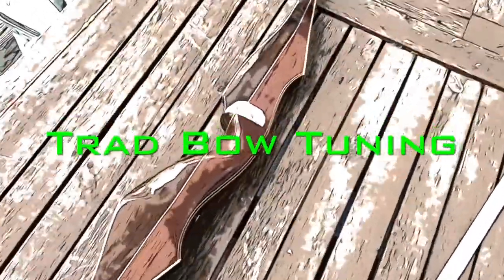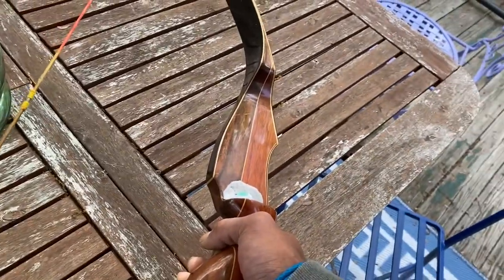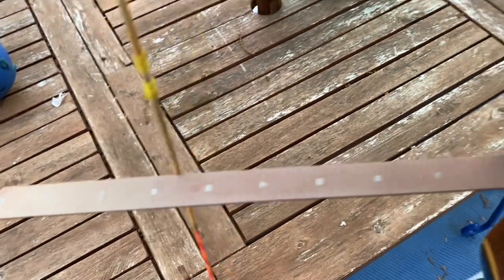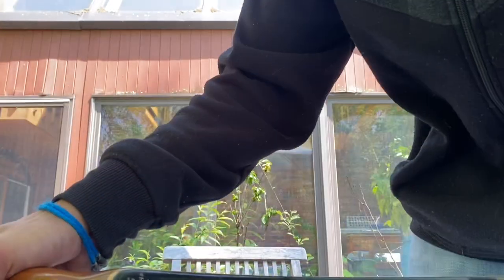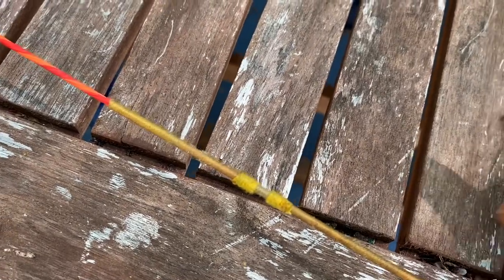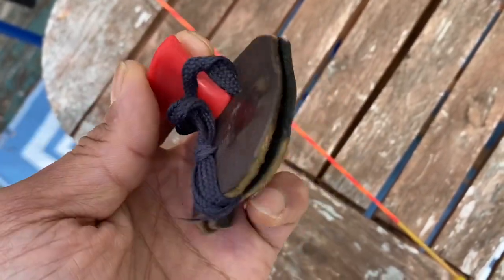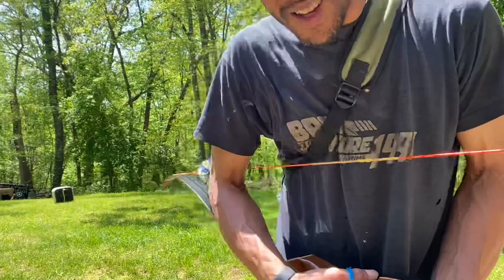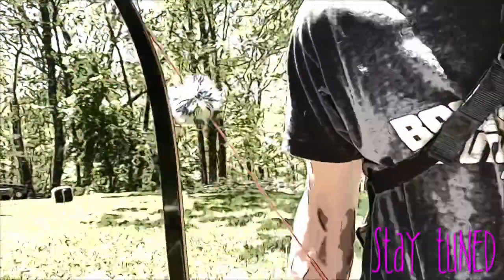Trad Bow Tuning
How I set my brace height and tune my bows.